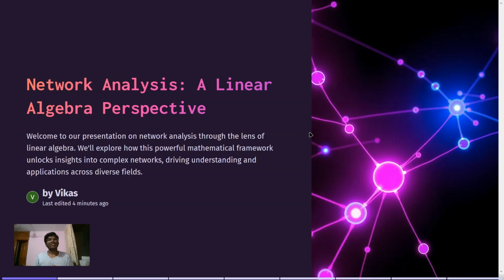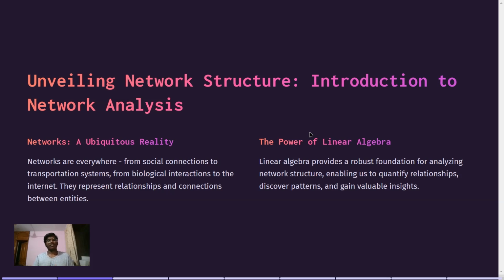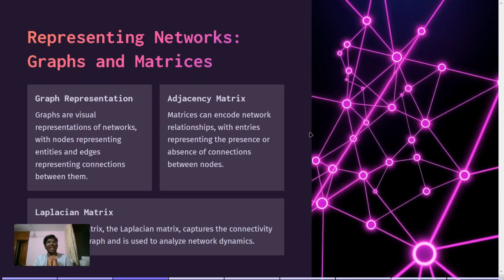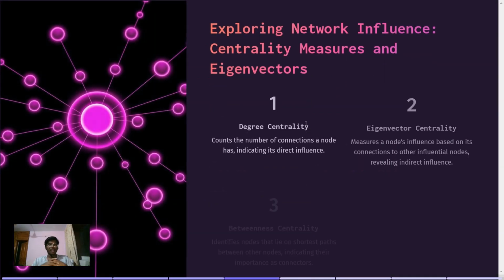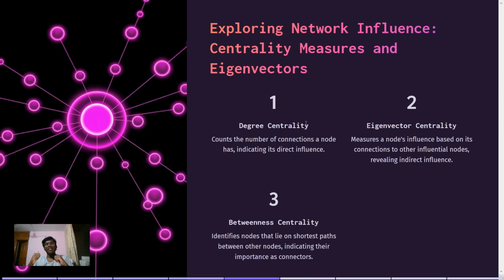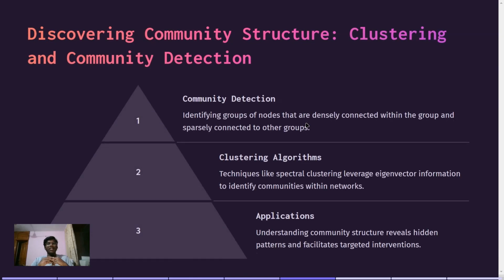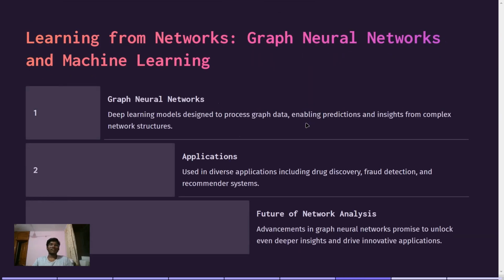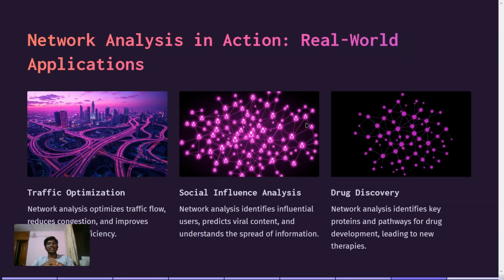network analysis (linear algebra) video assignment-1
lol idk